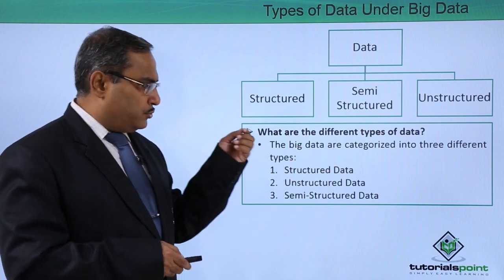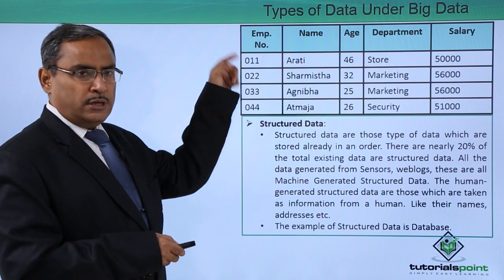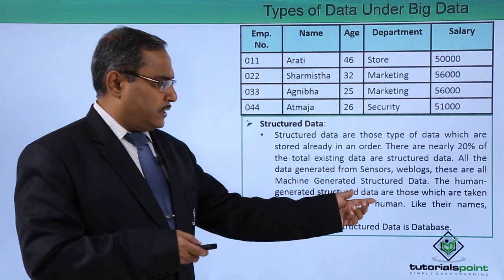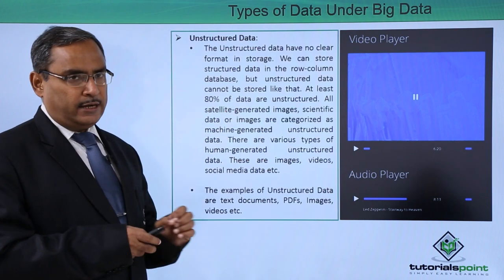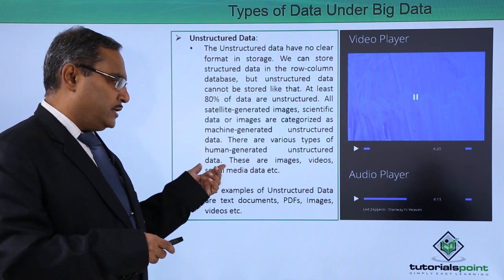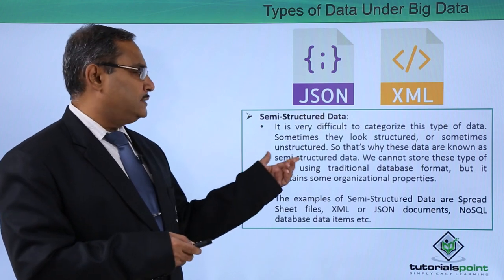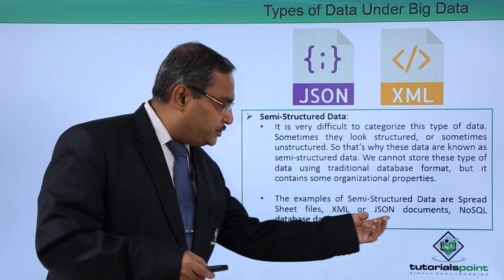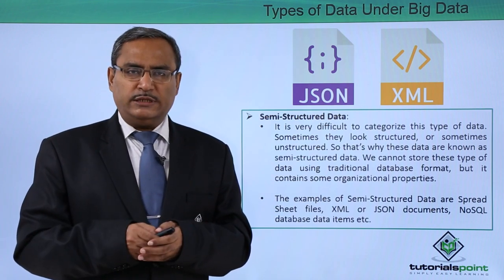Types of Data under Big Data